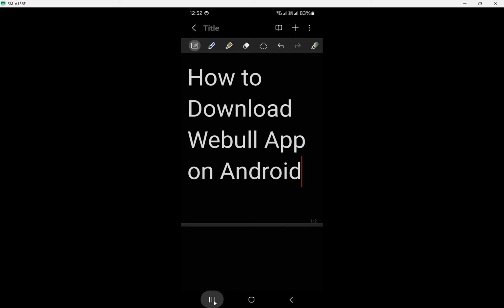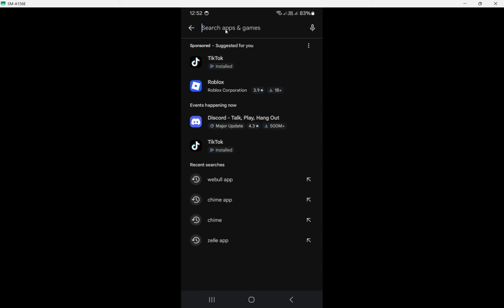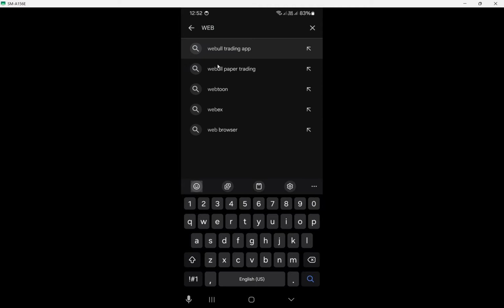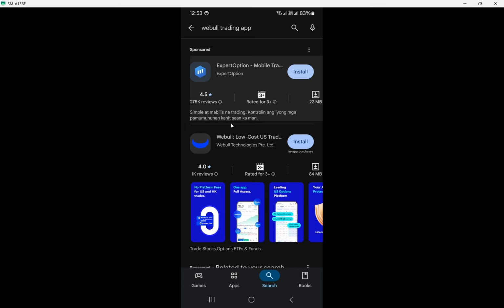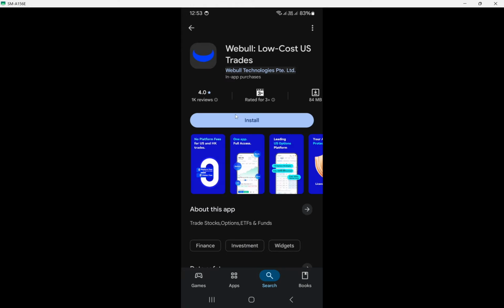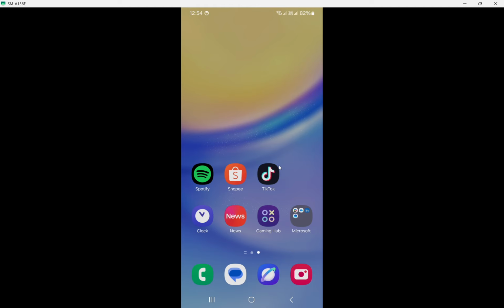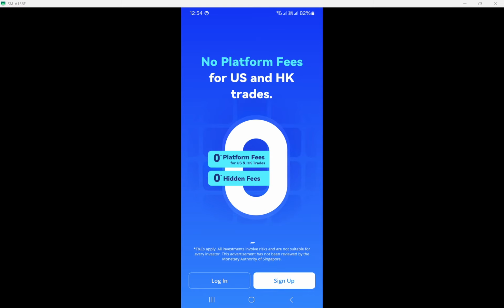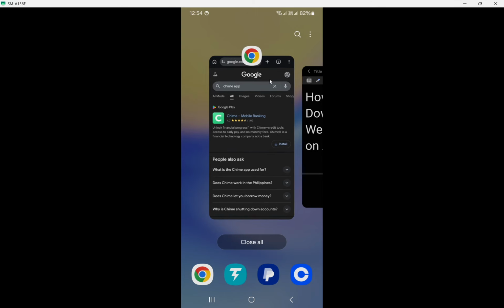How to Download Webull App on Android [2026 Full Guide]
How To Download Webull App on Android

In this video, we show you exactly how to download Webull app on Android to access advanced trading tools, real-time market data, and commission-free investing. We navigate the secure acquisition channels to ensure you are installing the official version of the software for your mobile device.

Establishing a reliable mobile trading setup is essential for monitoring market volatility and executing time-sensitive trades. By utilizing the verified application environment, we create a secure gateway to your brokerage account, allowing you to utilize advanced charting, technical indicators, and portfolio management tools from anywhere, ensuring you stay connected to the global financial markets.

Technical Specs:
Software: Webull; Feature: Mobile Application Installation